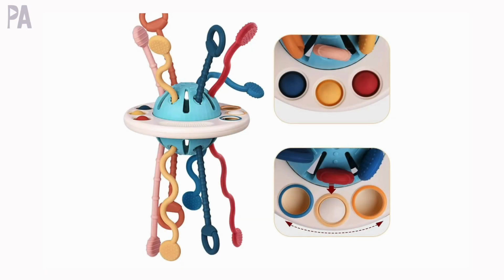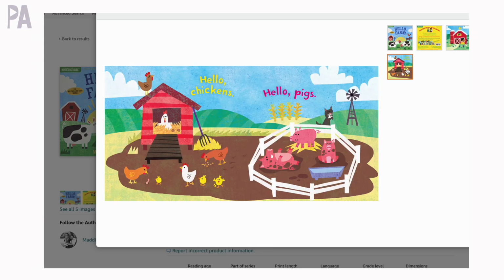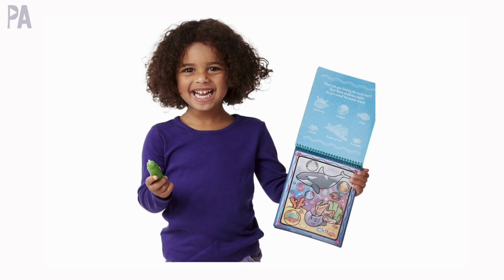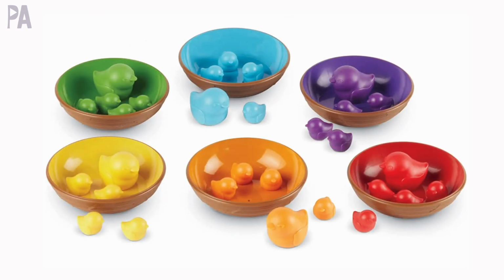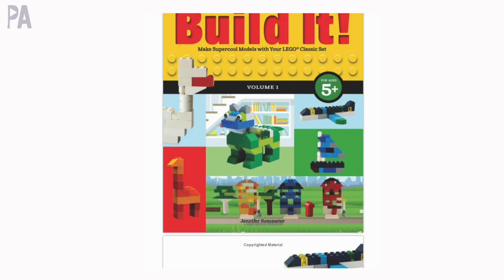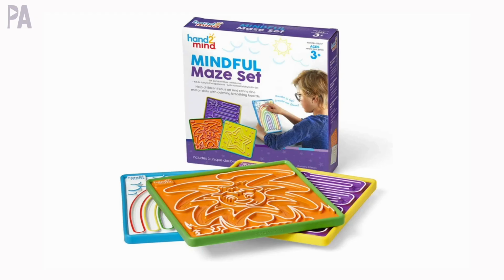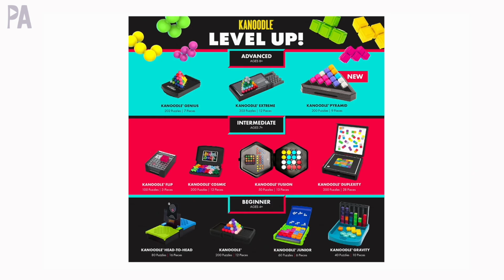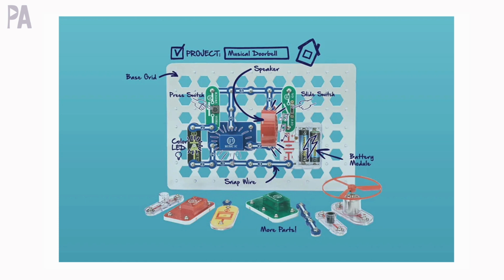LAST MINUTE Amazon Gifts for Kids UNDER $20I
If you are like me, you are probably picking up a last minute gift as Christmas gets closer. In this video I'm sharing some of my top picks for babies, toddlers, preschool and big kids. These are great last minute finds that will be enjoyed and are learning or sensory based.

Silicone Teething UFO
Fat Brain Dimple Stacker
Indestructible Books
Visual Quiet Book
Learning Resources Peek-a Boo Learning Farm
Melissa and Doug Spot It
Mental Blox
Melissa and Doug Rainbow Abacus
Spot It
Educational Insights Play Foam
Birds in a Nest Sorting
Think Fun My First Math Dice
Build It Lego Book
Bulk Dominoes
Hand2Mind Maze Boards
Smart Games Apple Twist
Kanoodle Fusion
Guess in 10
Race Across the USA
Science Magic Kit
Snap Circuits